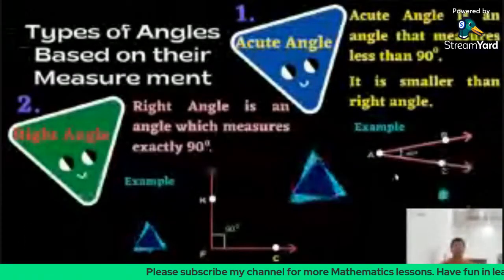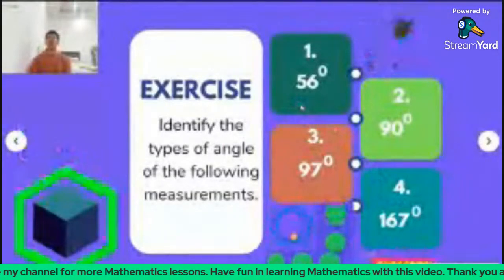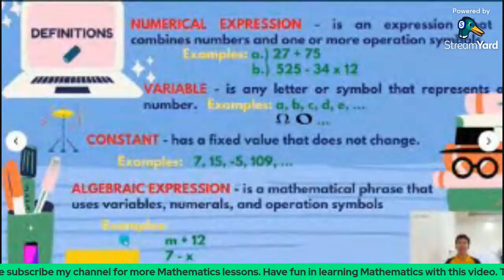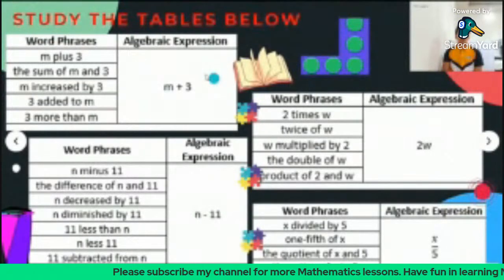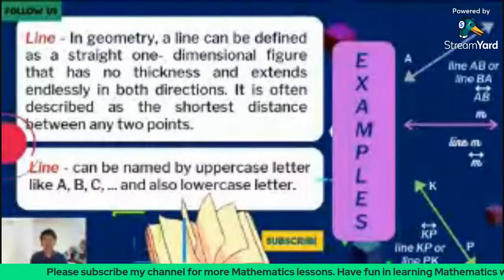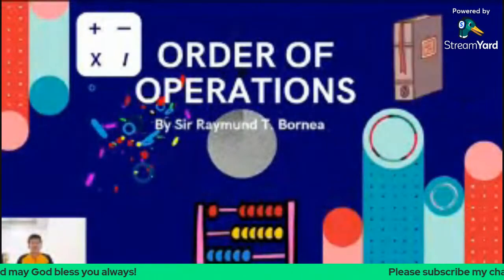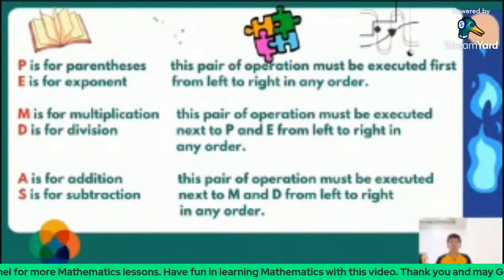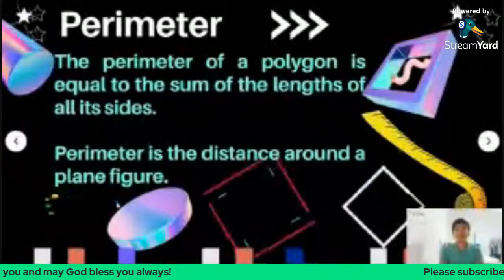MATHEMATICS LESSONS - First Set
This is just a simple video presentation in mathematics. Hope this will help you somehow.